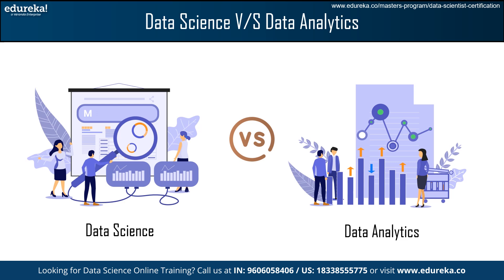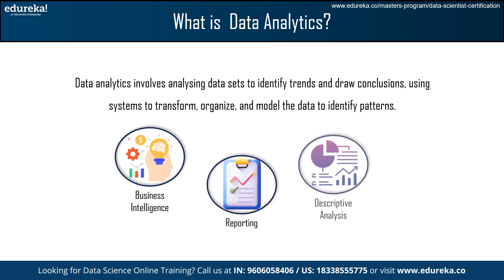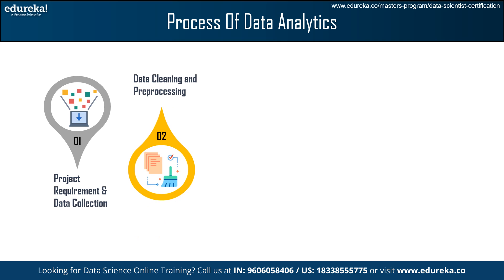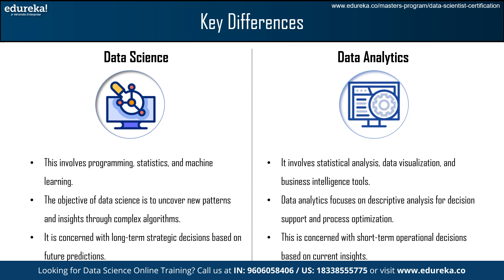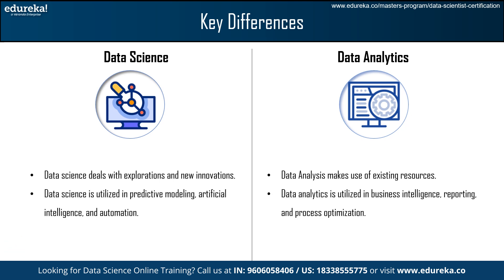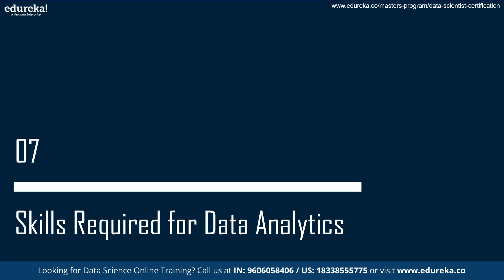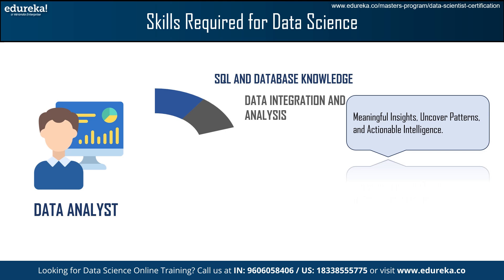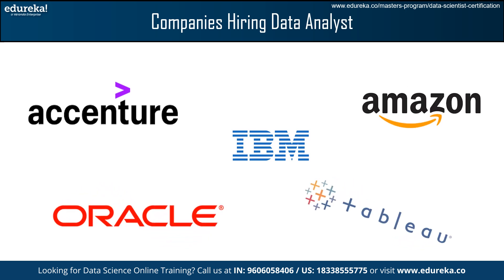Data Science vs Data Analytics | Comparison Between Data Science and Data Analytics | Edureka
Join us in this insightful comparison between Data Science and Data Analytics video by Edureka, you will learn about what data science and data analytics are, key differences, processes, skills required for both fields, career opportunities, salary, and also companies that are hiring for these roles. If you're new and uncertain about which path to pursue, this video is tailored to assist you in making the right choice.

In this informative video on Data Science vs Data Analytics, we will cover essential topics such as:

✅ 00:00 - Introduction to Data Science vs Data Analytics
✅ 01:19 - What are Data Science and Data Analytics?
✅ 02:12 - Process of Data Science and Data Analytics
✅ 04:29 - Key Difference
✅ 05:55 - Skills Required for Data Science and Data Analytics
✅ 09:59 - Career Opportunities
✅ 10:30 - Companies Hiring & Salary

About Data Science and Data Analytics Certification Courses

Data Science Program: Ideal for professionals with no prior programming knowledge, this program covers data analysis, visualization, regression, and supervised learning through live sessions and hands-on projects.

Data Analytics Program: Tailored for working professionals without programming prerequisites, this program explores data analysis, visualization, regression, and supervised learning through applied learning with live sessions and industry projects.

Edureka's Data Science Training Masters program, designed by industry experts, offers hands-on experience in designing machine learning models, analyzing data with Python, and making data-driven decisions. The Data Analyst Course, curated by experts, covers Python, Statistical Analysis, Exploratory Analysis, and advanced topics like Tableau, preparing participants to excel in the data analytics industry.

This course is suitable for professionals seeking to enhance their skills in data analysis and machine learning, regardless of prior programming experience.

What are the Prerequisites for this course?
No prior programming knowledge is required; this course is designed for individuals with varied backgrounds and skill levels interested in data analysis and machine learning.